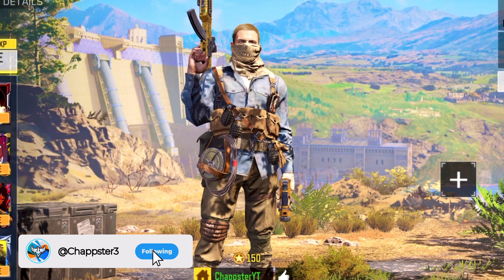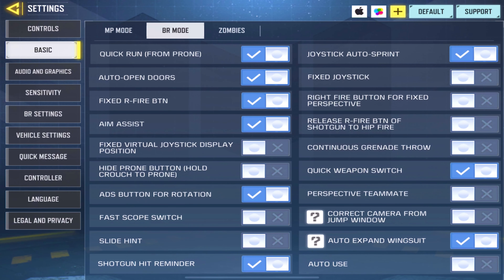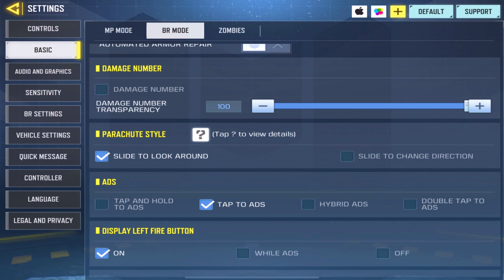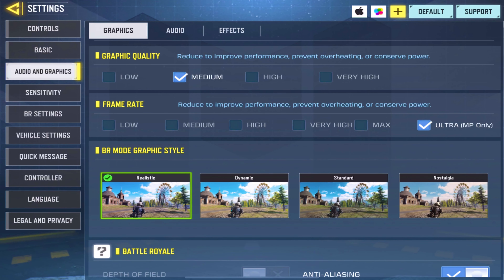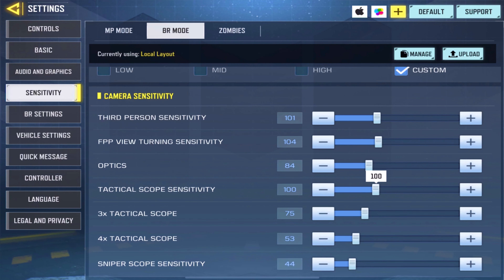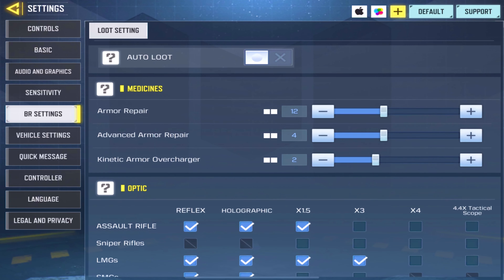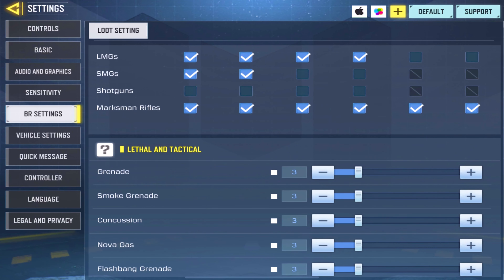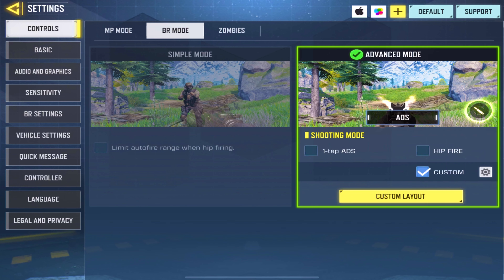BEST SETTINGS in COD MOBILE SEASON 10 BATTLE ROYALE - FIND the PERFECT SENSITIVITY (Tips & Tricks)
How to get to legendary ranked in cod mobile